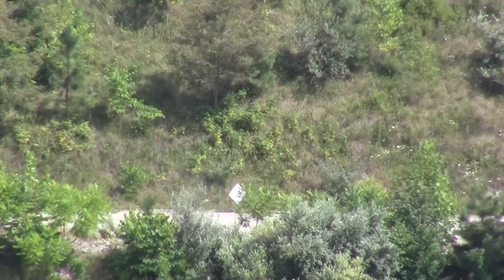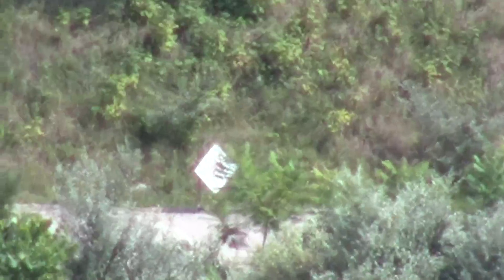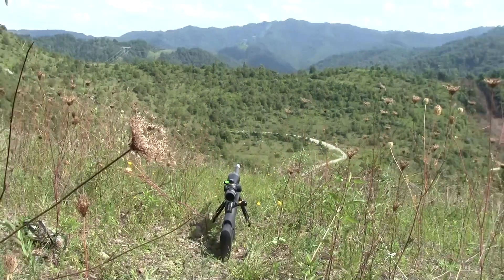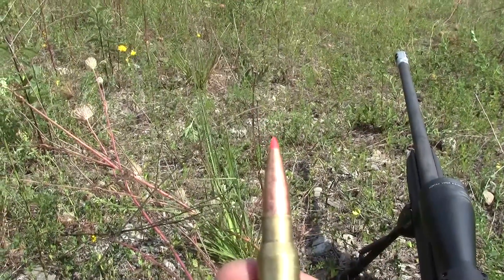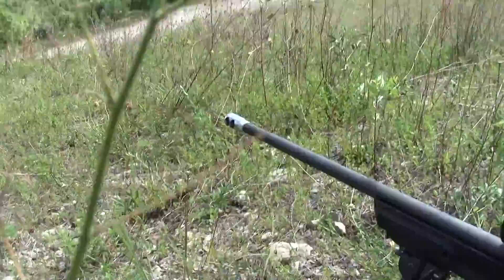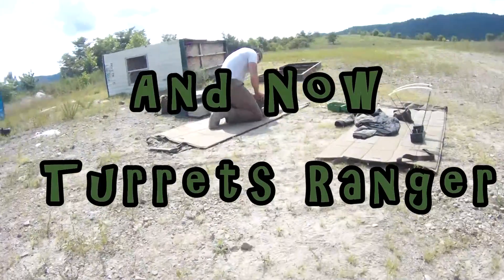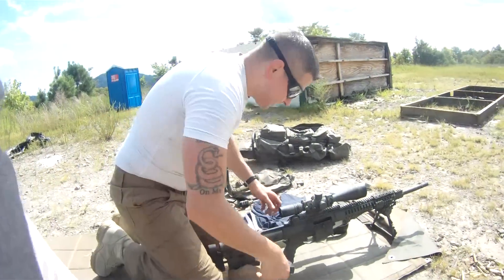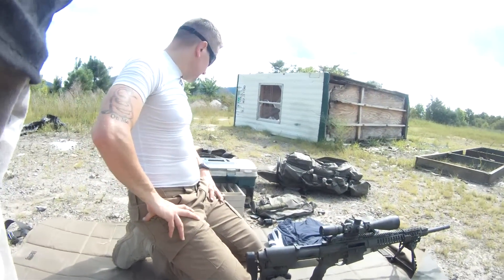Sig Sauer SSG 3000 at 600 Yards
First time out with The new SSG 3000